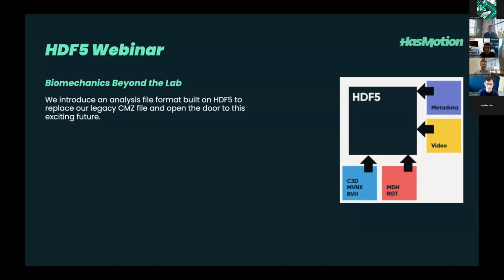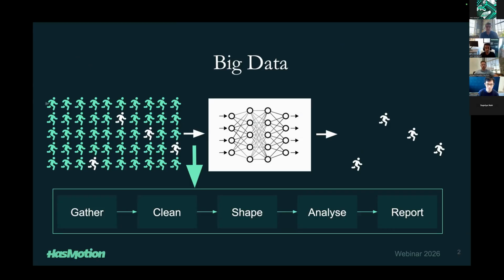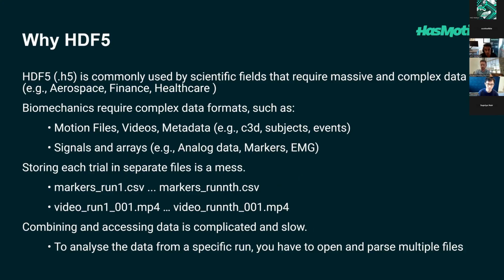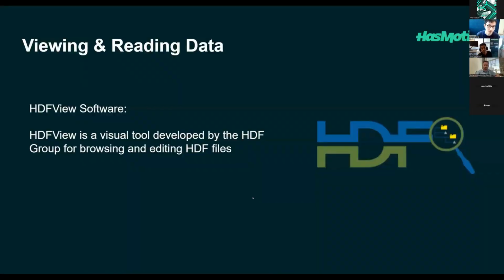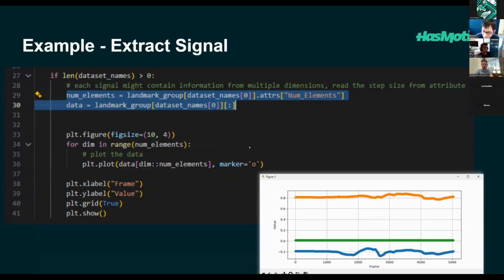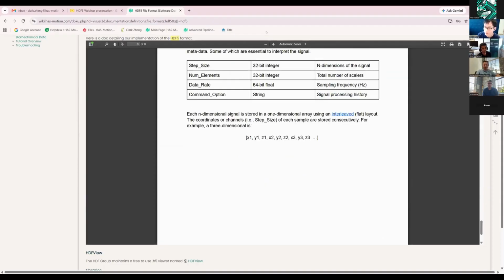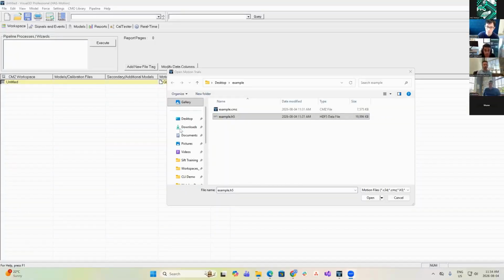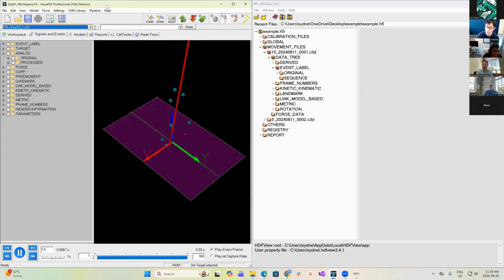HDF5 Webinar [Has Motion Visual 3D Biomechanics 동작분석 솔루션]mocap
Doo Ree System Technology